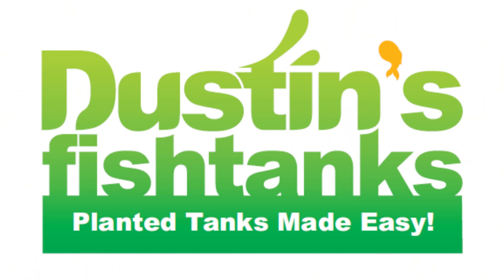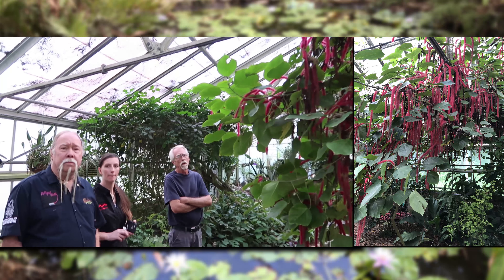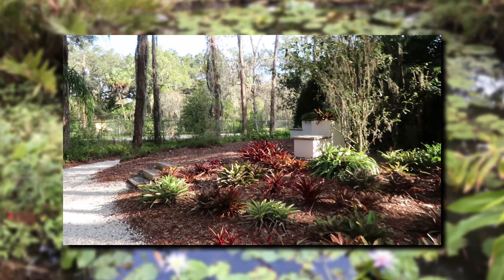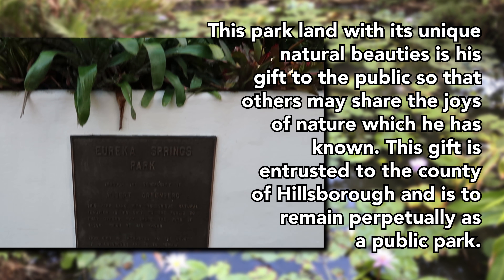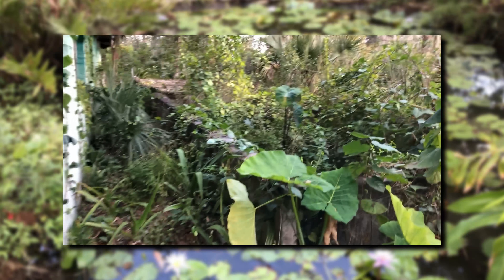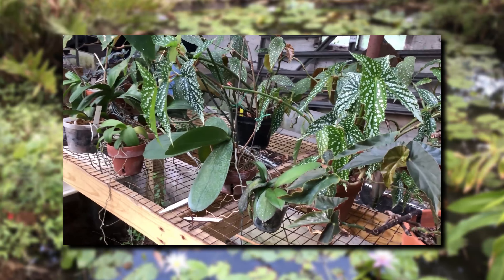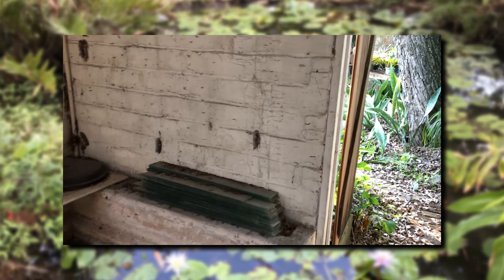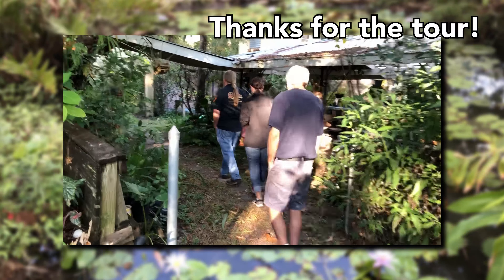SO MANY PLANTS! Florida's First Aquarium Fish Farm, Botanical Garden TOUR PART 2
Florida's FIRST Tropical Fish Farm! (History Lesson of the Aquaculture Industry) On my recent Florida visit I got to Eureka Springs Park and get a tour of the wonderful Fish farm that Albert Greenberg put together. We get to tour the greenhouse and Greenberg's home in this PART 2 edition!

This was an insane visit for me. Imagine if your plant growing abilities were limitless (he had all of the space, water and sun without any wife or kids...and a business that supported it all!) You could get (-I know I could get crazy with a place like this. ) I can hardly name any of the "regular" tropical- not fish plants. I was rushed for time but could clearly have stayed there longer. Let me know what you think of this place (at the time of writing this is 12-24-17- So Merry Christmas as well )